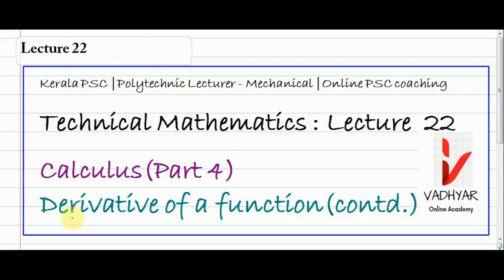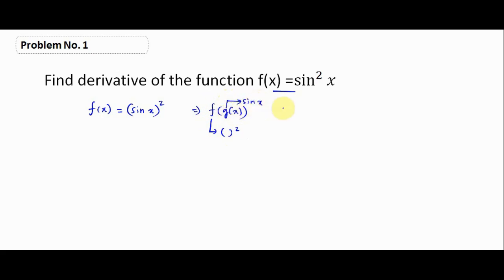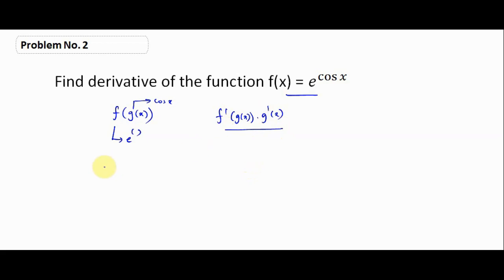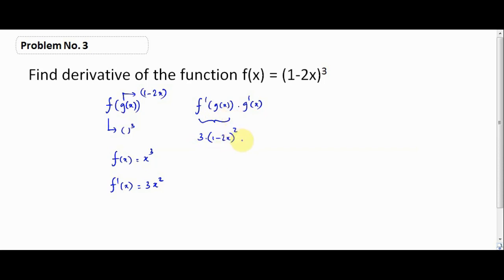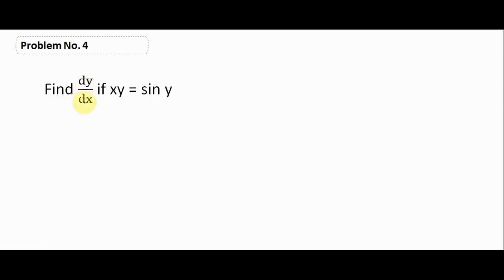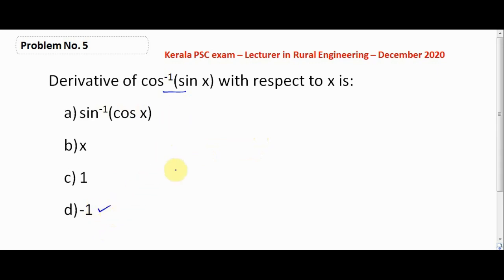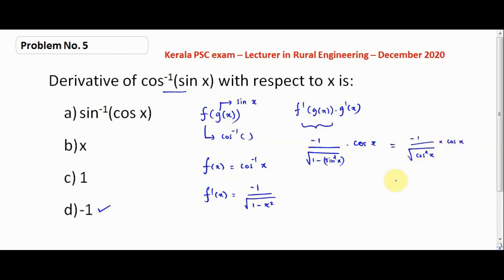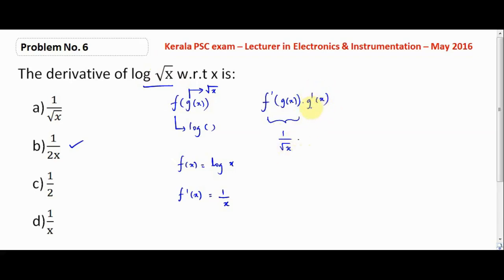Technical Mathematics - Lecture 22